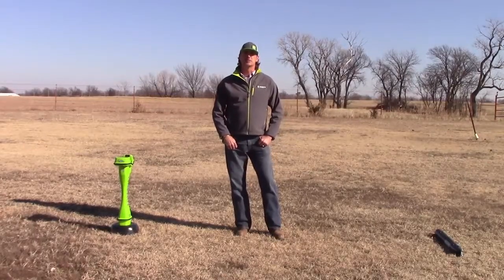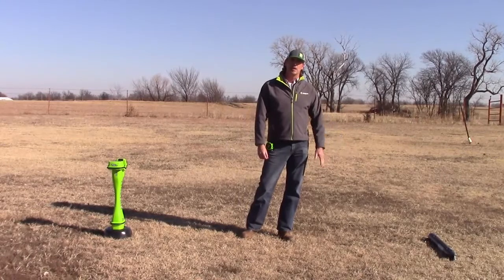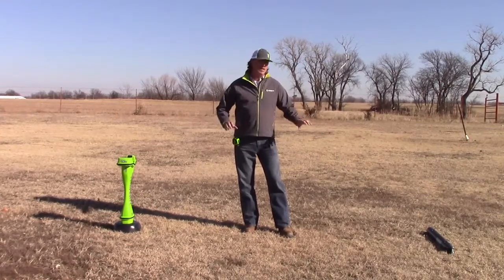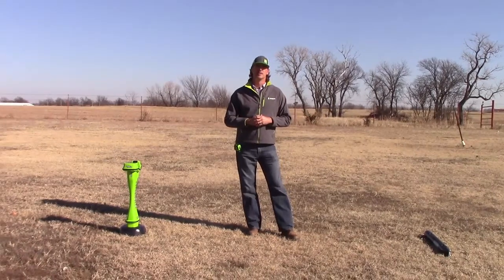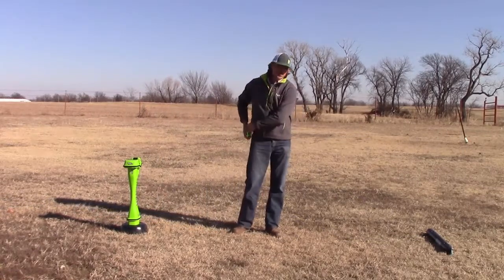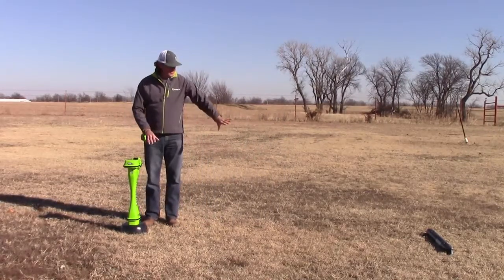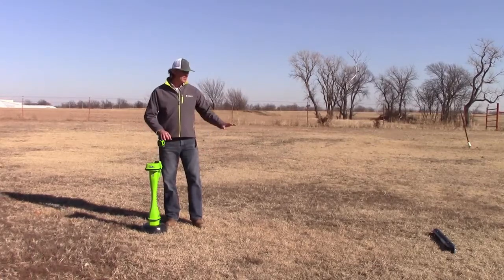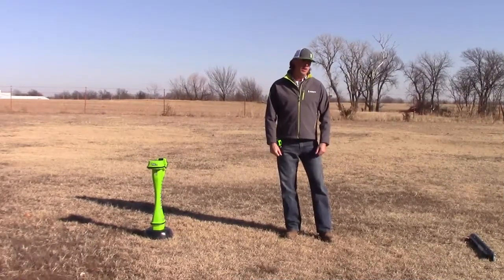Beacon Calibration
This video will walk you through calibrating your tracker to your beacon.